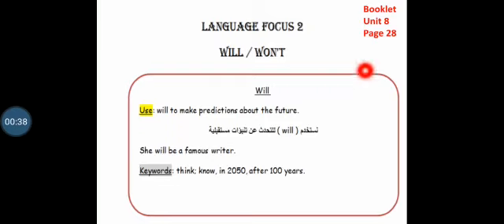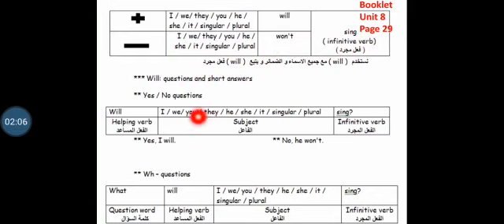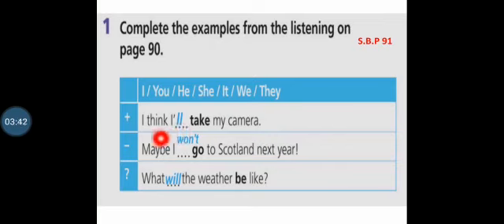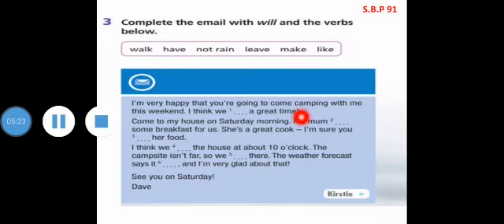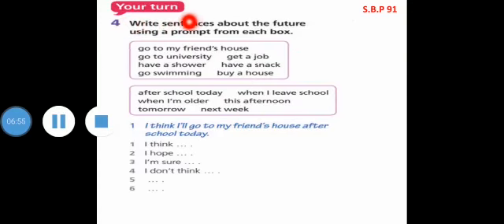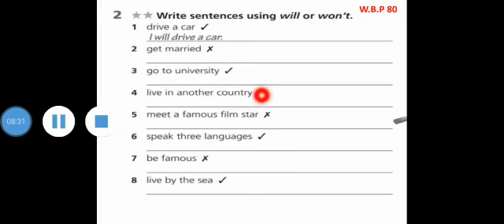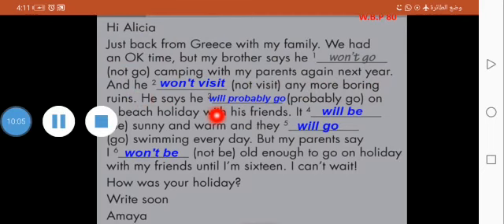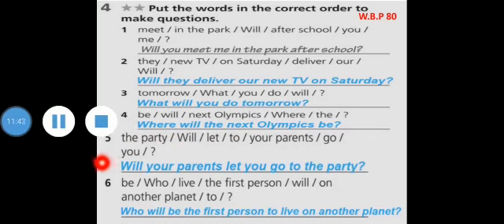AlHadi AlMohammadi Schools - English - Grade :Seven - Language focus 2 - S.B.P 91